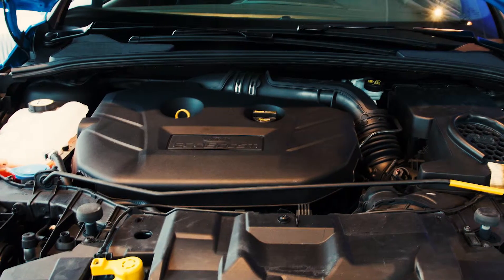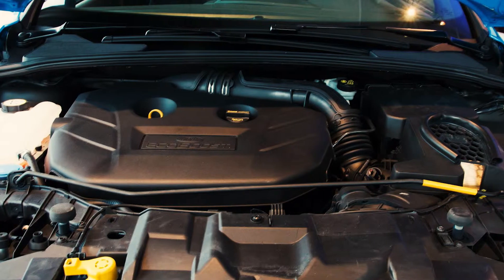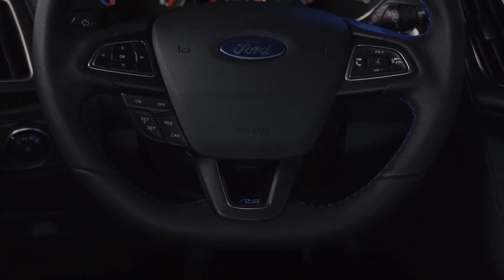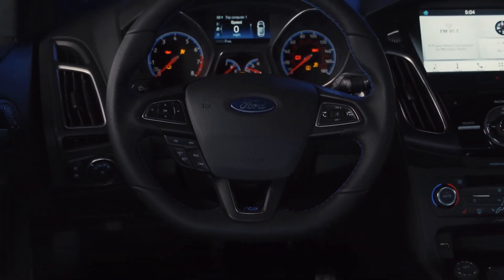2016 Ford Focus Georgetown SC | Best Ford Dealership Georgetown SC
People in and around Georgetown SC often ask, what is the premier Ford dealership around? The answer is always Conway Ford! Conway Ford provides residents with the premier service, selection, prices and all around buying experience when looking for any new or pre-owned Ford vehicle. One trip to Conway Ford and you will see why so many people consider us the premier Ford dealership in the area. Don't waste time with other dealerships, come to the BEST FORD DEALERSHIP in the Georgetown SC area today!